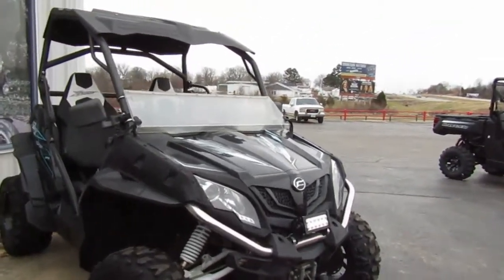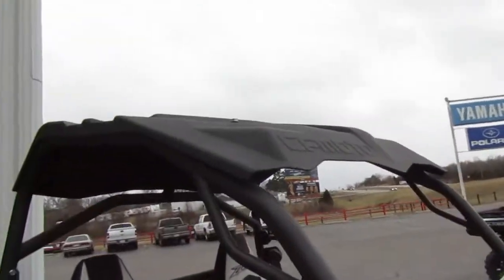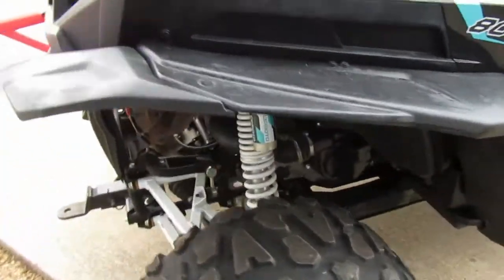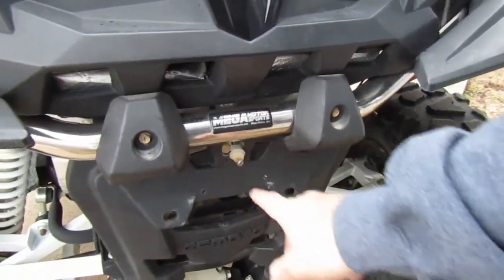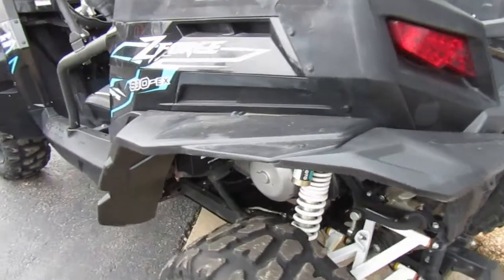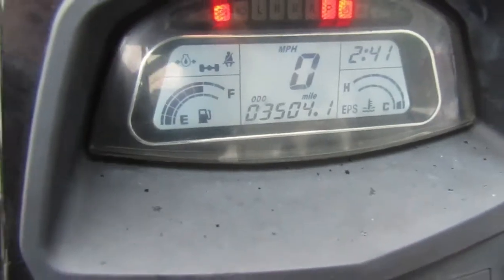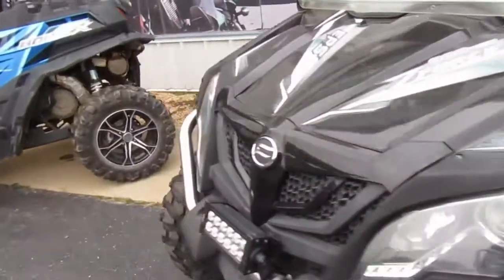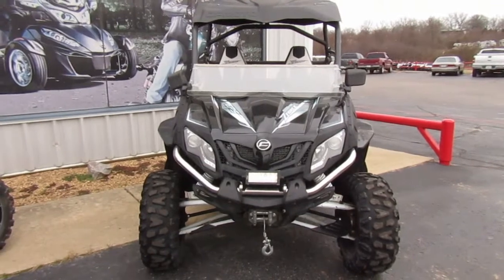2016 CFMoto ZForce 800 EX Black